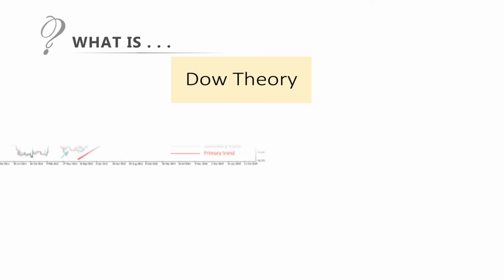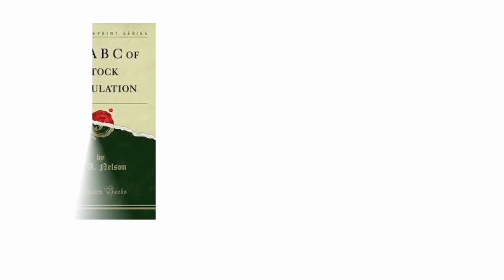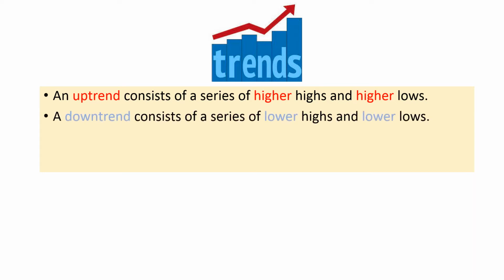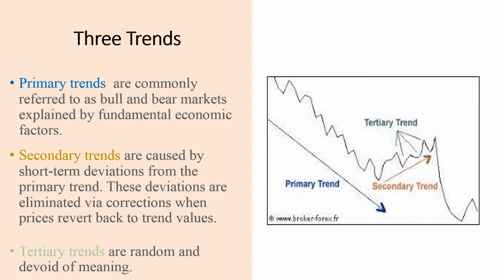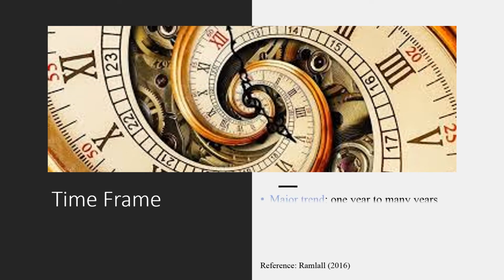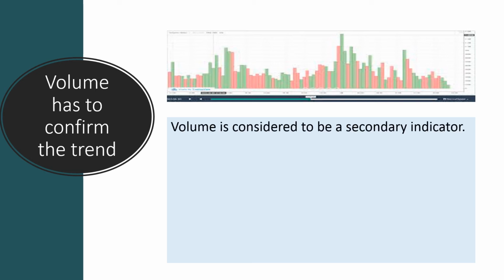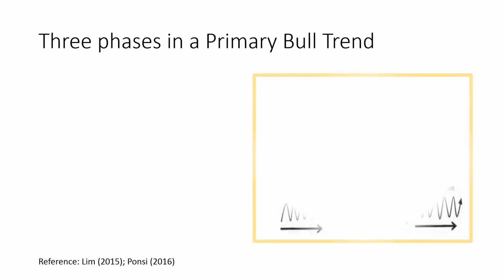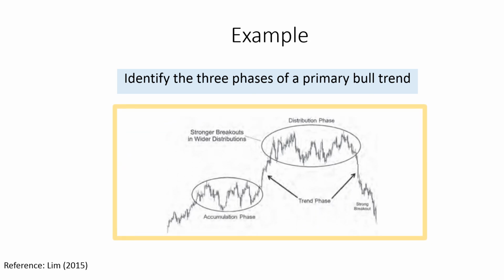The Dow Theory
Technical Analysis Series.
History of Dow Theory.
Dow Theory.
Three major trends.
Primary, secondary, tertiary trend.
Accumulation, trend and distribution.